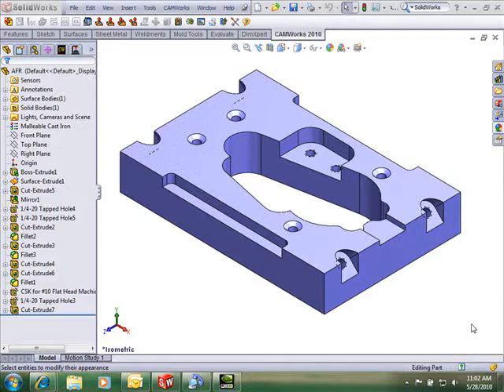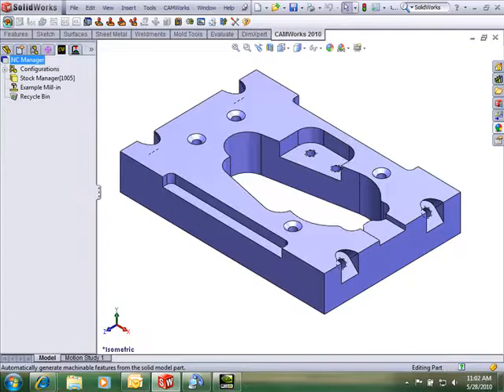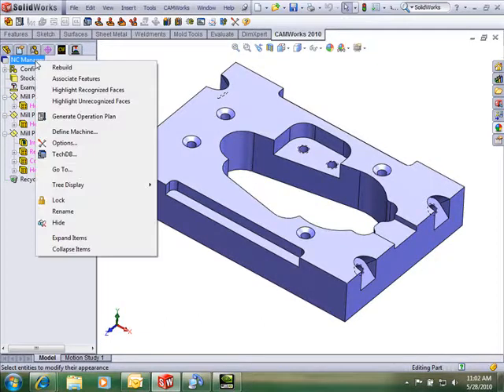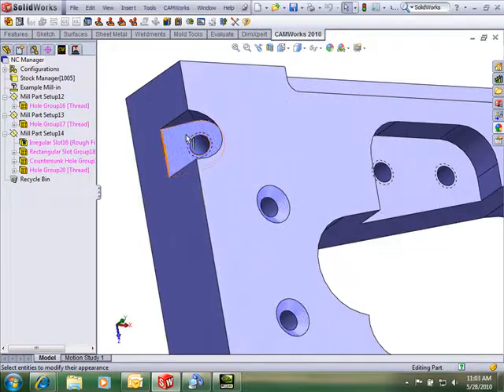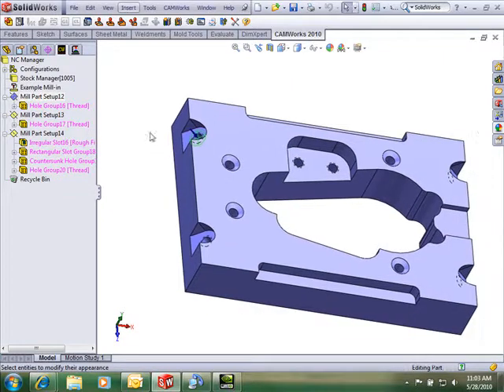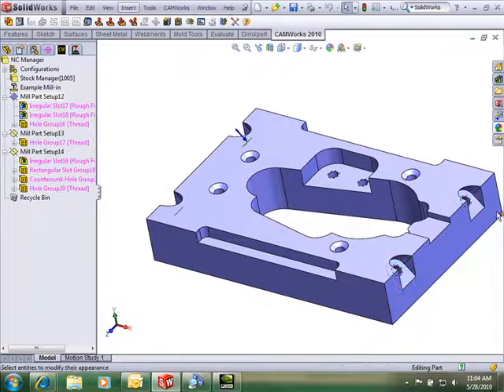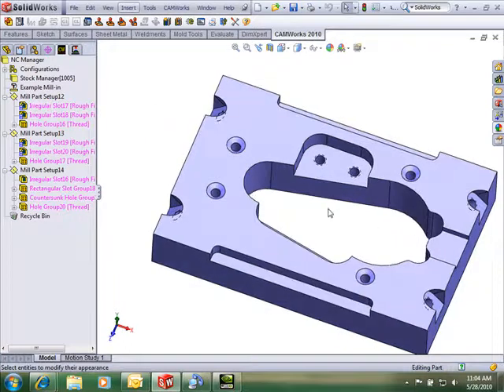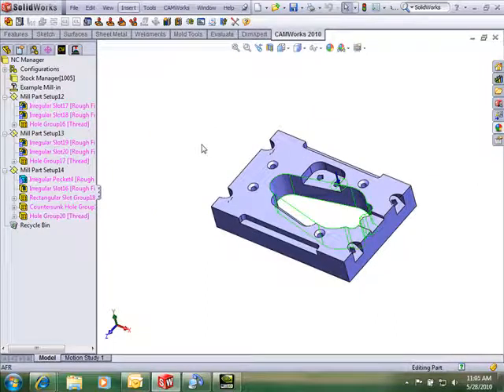AFR and Local Feature Recognition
Tip on how to use Local Feature Recognition in addition to automatic Feature Recognition to defie you machinable features in CAMWorks